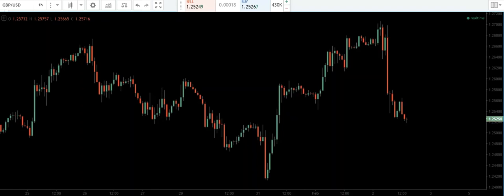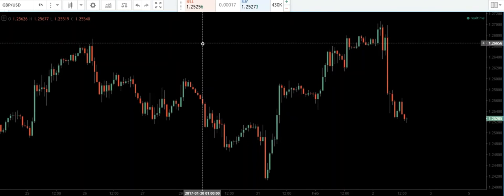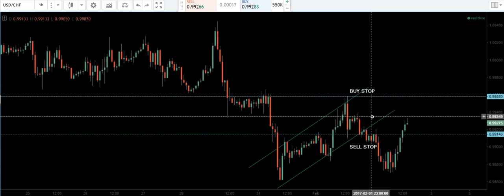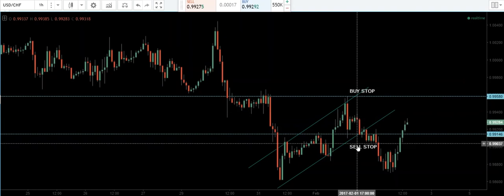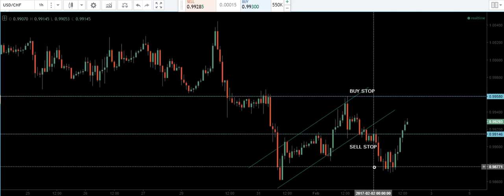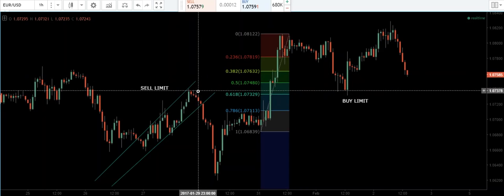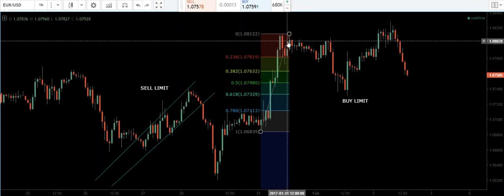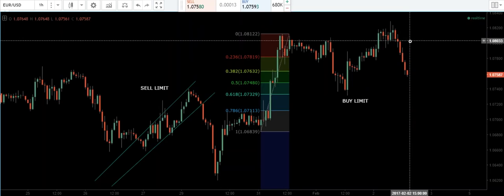Trading ~ Entry Order Types Market Stop Limit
✔ Make $550 a Day Easy:
1.
2. Turn on Auto-Trading
3. Profit at least $300 a day!